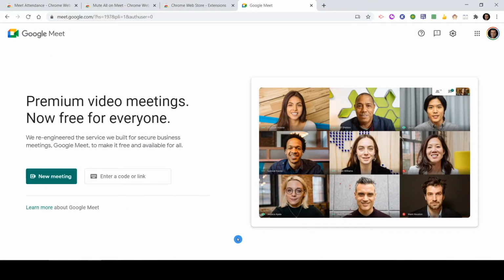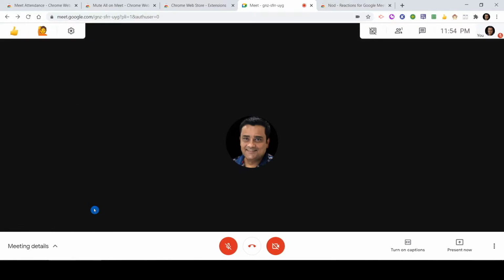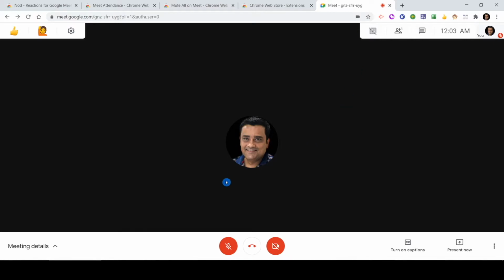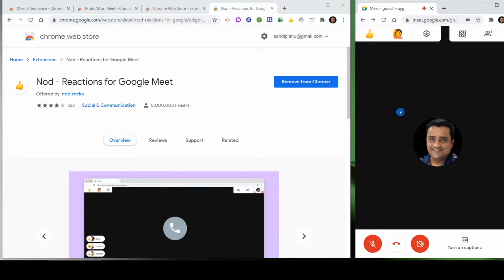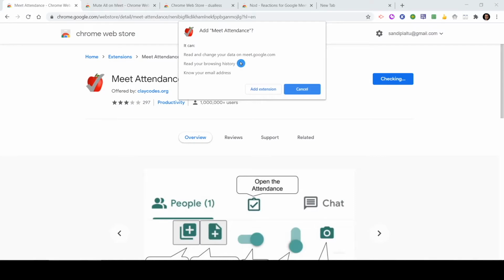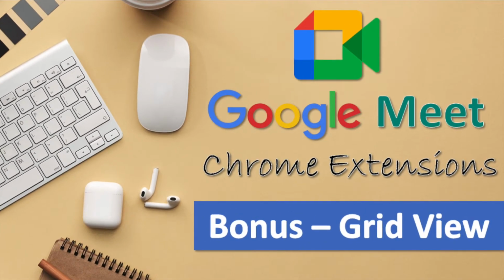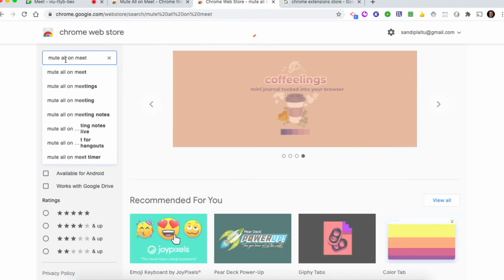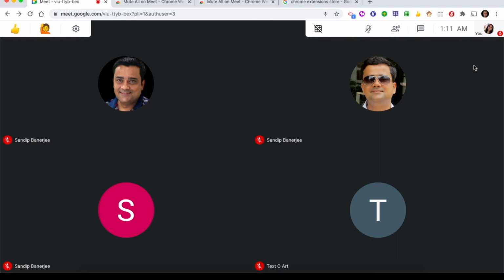Top 5 Google Meet Extensions (+1 Bonus) to Improve your experience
In current pandemic situation, Google Meet became one of the best tool to connect with each other. Many of us are already using it in both personal and professional space. In this video I shared 5 (+1 bonus) Chrome extensions which can improve your experience.

You may use below time stamps to check specific Chrome extension as per your requirement.

00:32 Chrome Extension #1 - NOD
03:44 Chrome Extension #2 - Push to Talk
05:50 Chrome Extension #3 - Dualless
08:10 Chrome Extension #4 - Attendance
11:37 Chrome Extension (Bonus) - Grid View
13:13 Chrome Extension #5 - Mute All Participants

Please check my full 'Google Classroom & Google Meet' course available in Udemy -

I also have similar courses available in SkillShare which you can check. You can opt for limited time free subscription in SkillShare using below link.